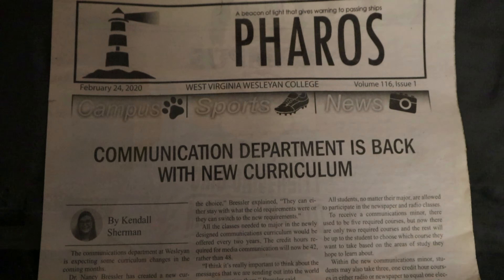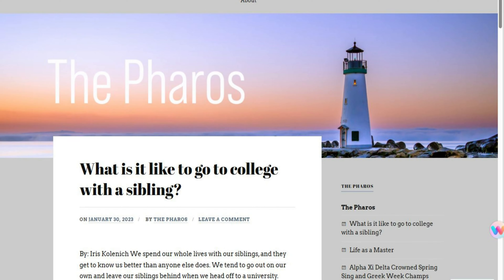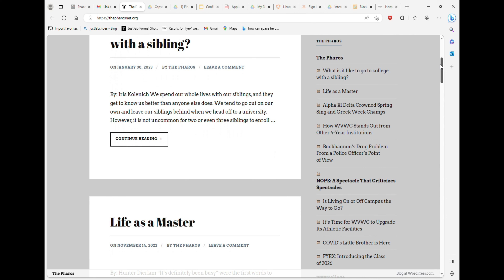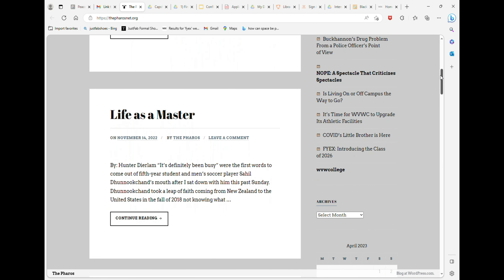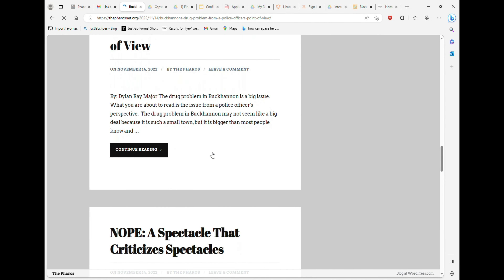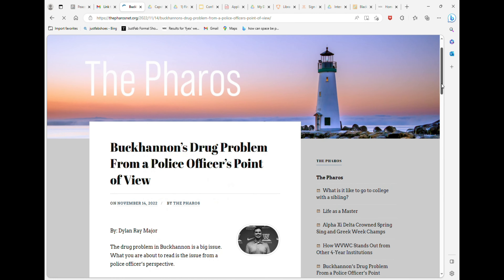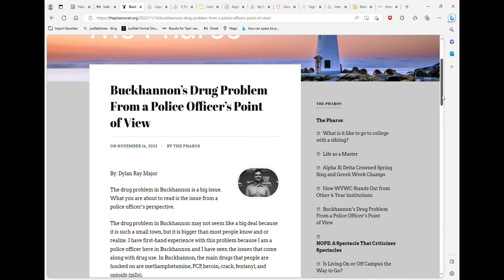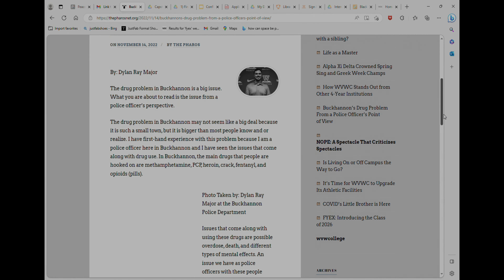Experience writing for The Pharos newspaper at WVWC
Explore the journey of newspaper and journalism with West Virginia Wesleyan College.